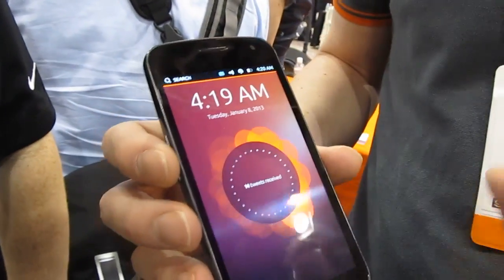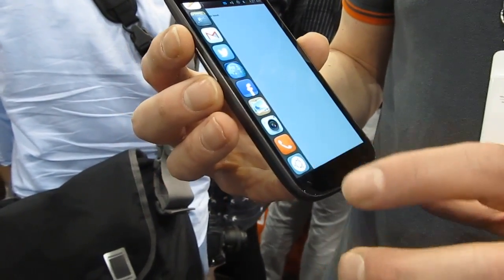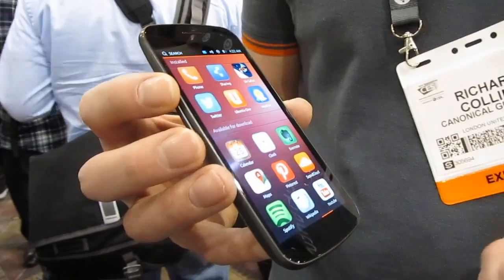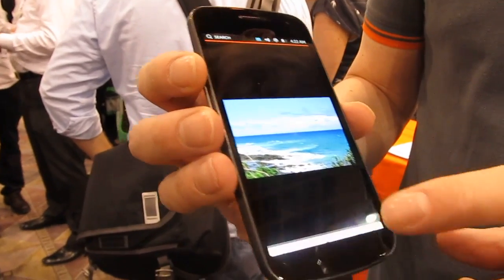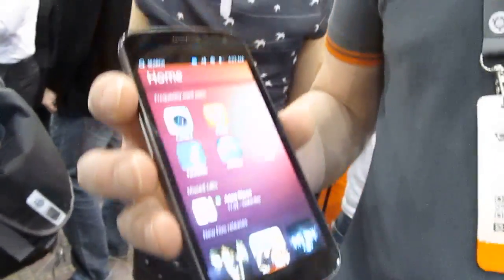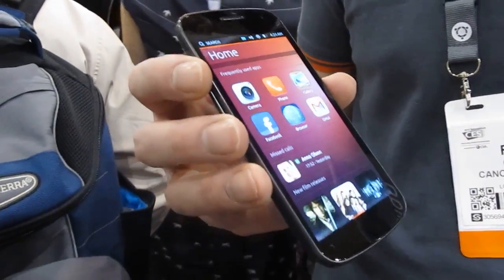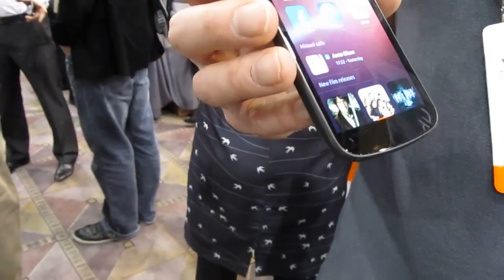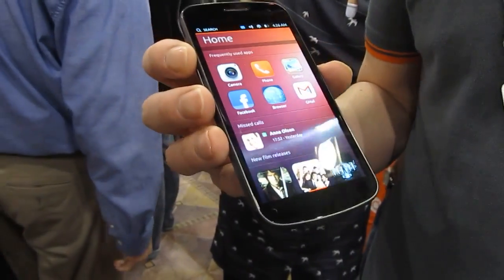Ubuntu Phone OS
Overview of Ubuntu Phone OS.